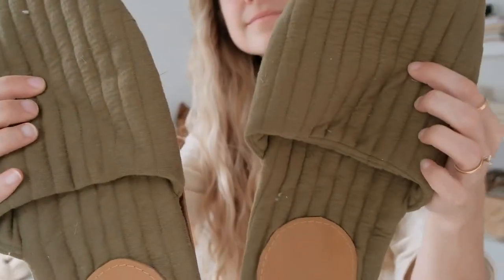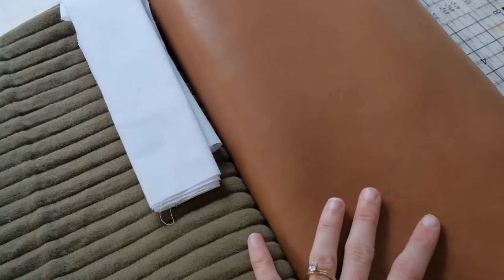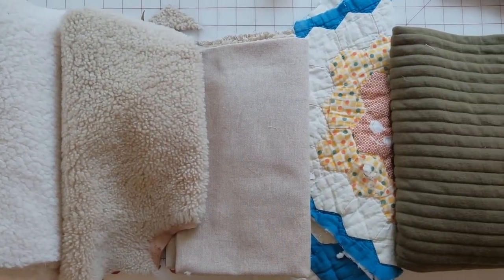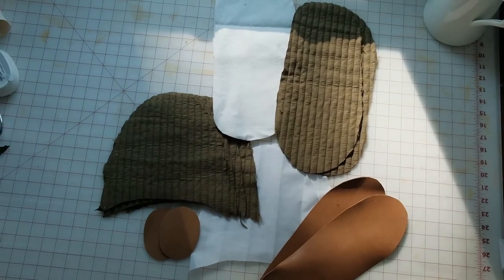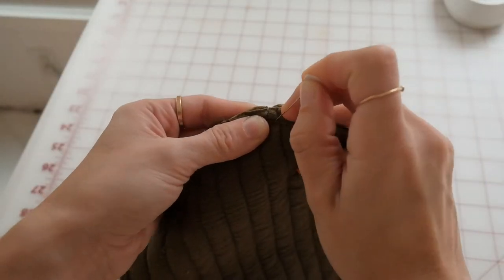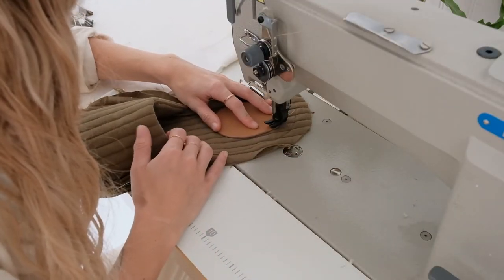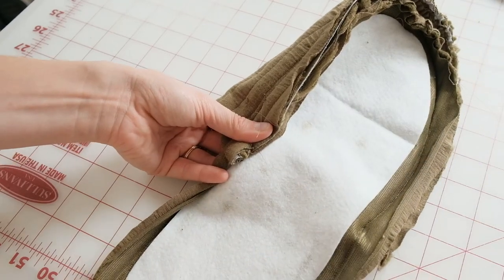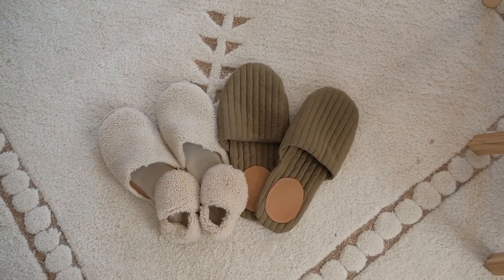Cozy Slipper Tutorial | How To Sew Unisex Slippers with a Pattern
How to sew slippers for adults with a sewing pattern! This simple slipper tutorial is so great for beginners and a perfect gift!

15-45mm lens
23mm lens